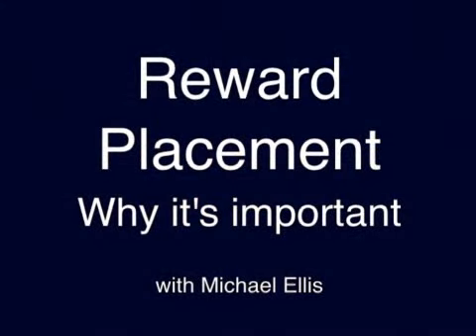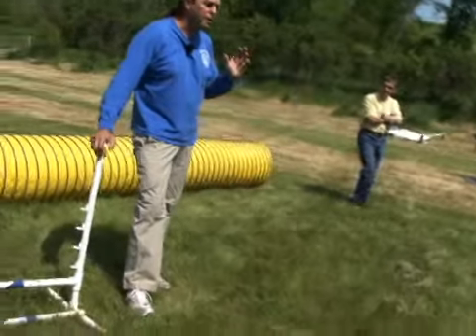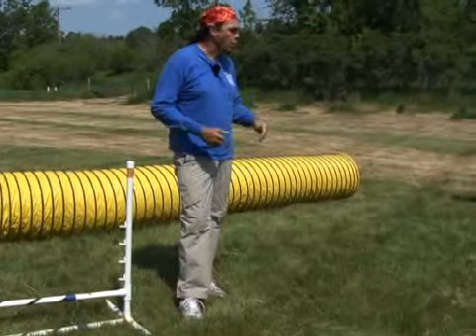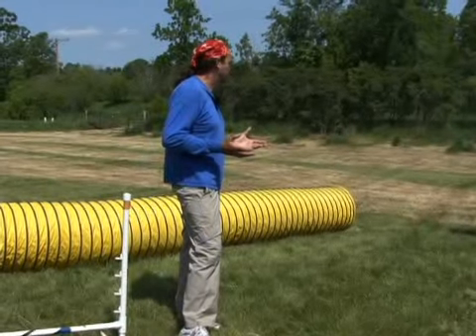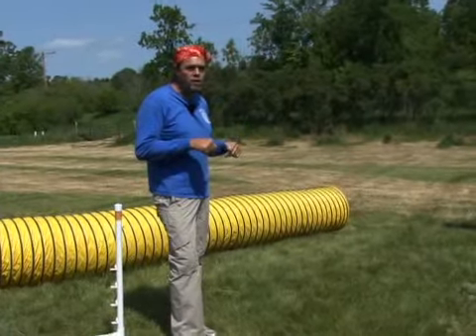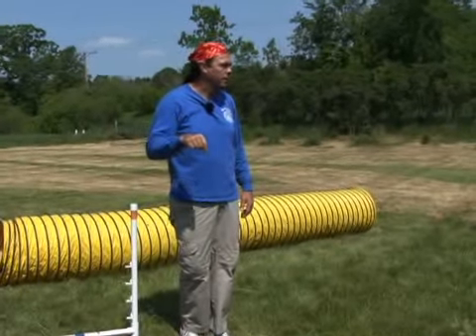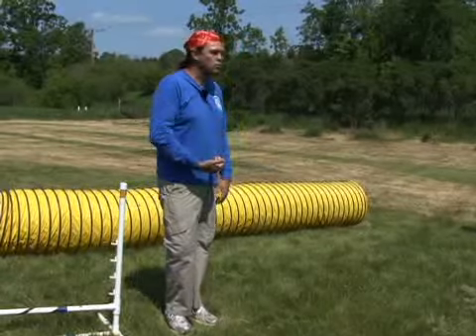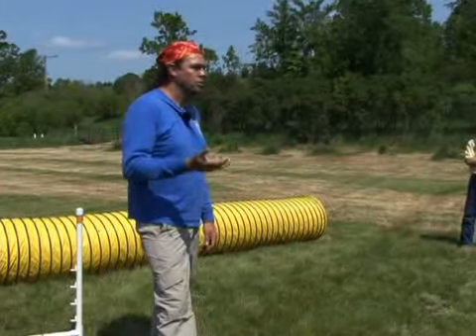Reward Placement - Why It's Important with Michael Ellis